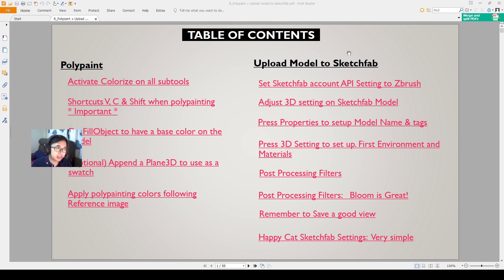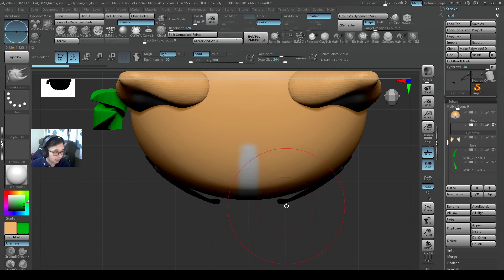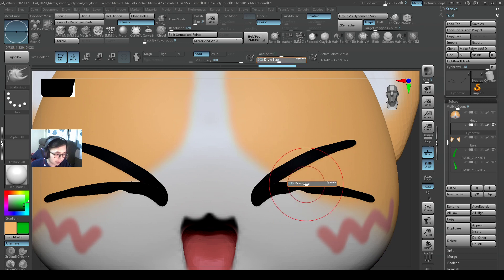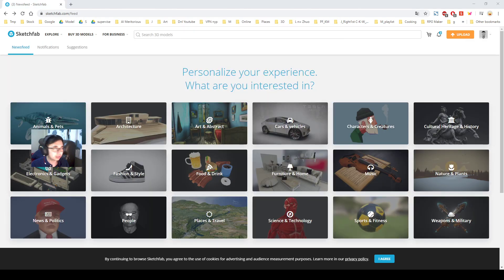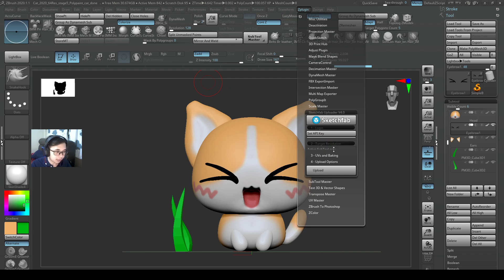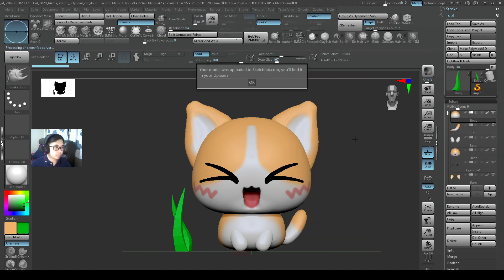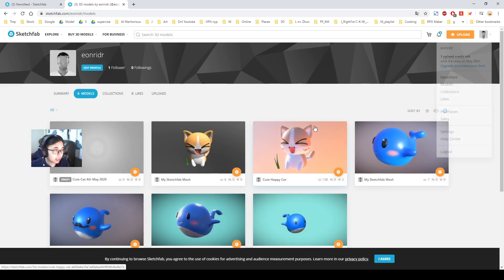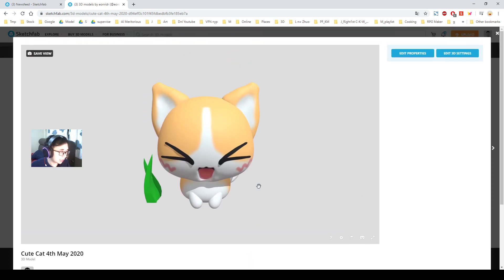3-CuteCat7 Upload your cat/model to Sketchfab using Sketchfab Uploader 4.0, easy settings, API Token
Hi everyone,

This video I talk about how to set the sketchfab Account API in Zbrush 2020, to link it so that we are able to upload our models directly from my Zbrush 2020. Check the Eyebrow and your model (final check) before you upload!

1- Go to Zplugin)Sketchfab Uploader V4.0) Login, prepare to set your API
2- Go to SketchFab website)Setting)Password & API, then copy your API Token
3- Go to your Zbrush, Sketchfab Uploader V4.0) Login- window prompts you to key in your API Key, you paste the the API Token you copied from the website.
4- Everything Default settings, Upload options Map Size of the textures can go higher to 2048 or 4096 depending on your model.
5- Press Upload!
6- Go to Sketchfab and check your model, prepare to edit its properties, description, 3d settings etc.

Learning Zbrush From Zero P2

Learning Zbrush From Zero P3